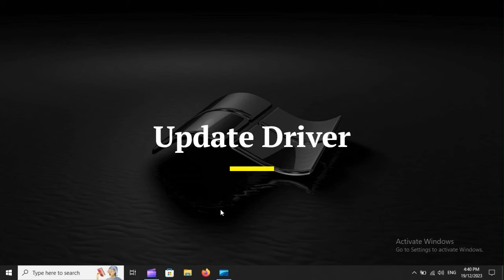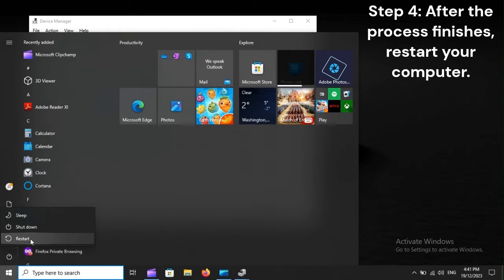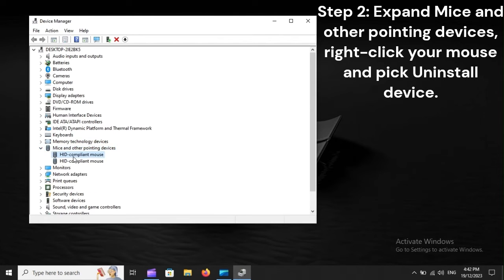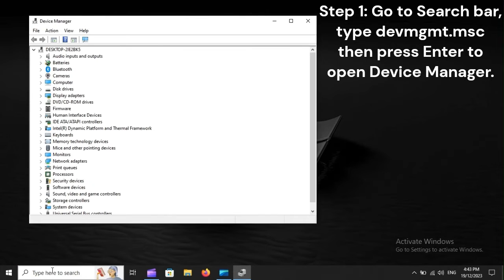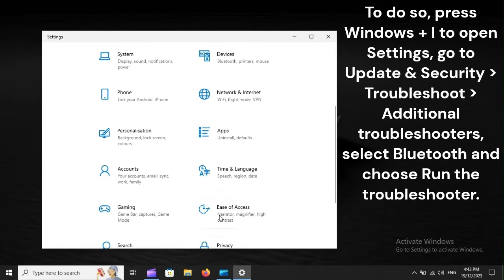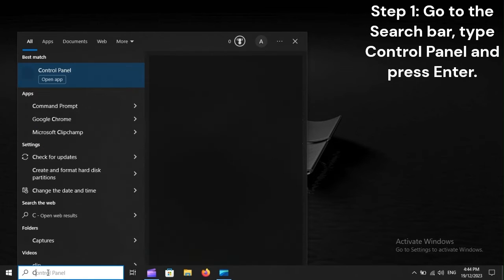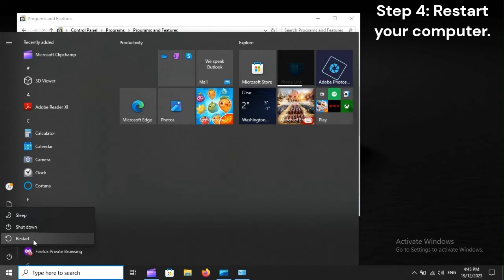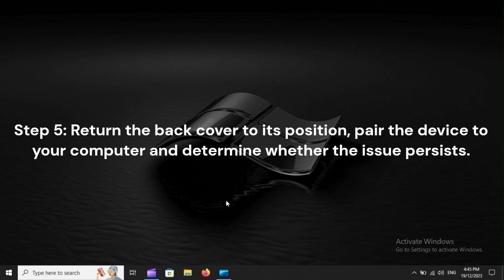SOLVED! Microsoft Wireless Mouse 5000 Not Working – Quick Fix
On Windows computers, if the mouse driver is obsolete, it's only natural that the mouse will struggle to work. that is why once it comes to Microsoft Wireless Mouse 5000 not working, driver update is one of the must-try solutions. In the case that the mouse remains unresponsive, you can proceed to check out Bluetooth settings, uninstall mouse software and replace batteries.

For more information on each fix, please take a look at our tutorial.